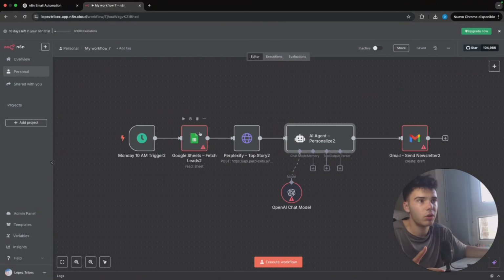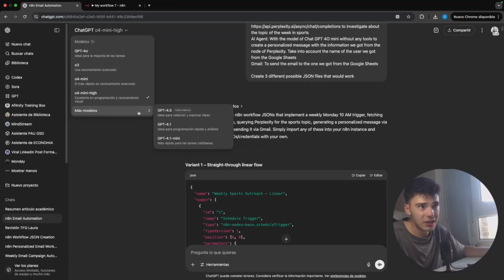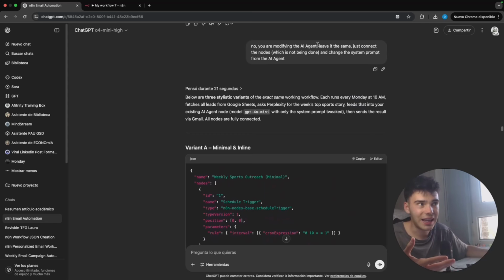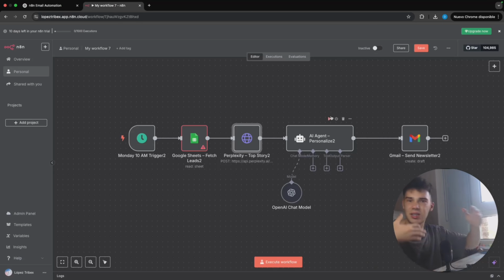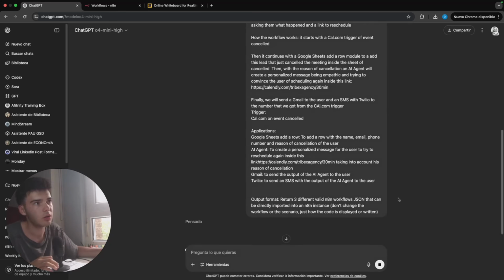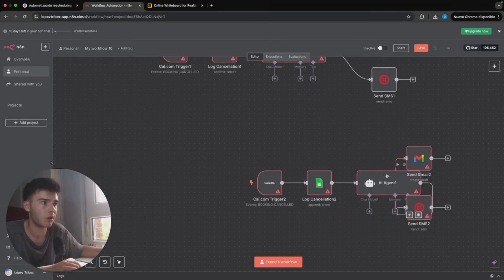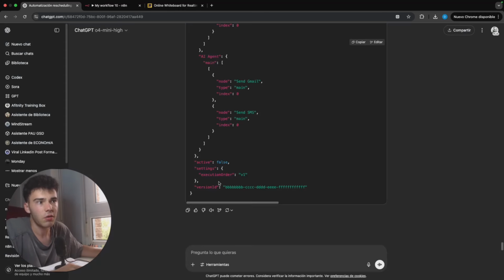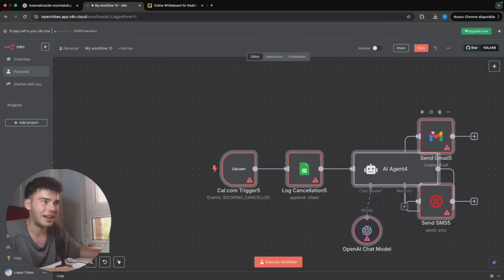F*CK CLAUDE 4!! Use Chat GPT to create n8n scenarios and replicate them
Hey everyone, today we bring a guide on how to use Chat GPT to create, modify and replicate n8n scenarios without using Claude. We used o4-mini-high

Here you have the link to the workflows you need to create n8n scenarios: